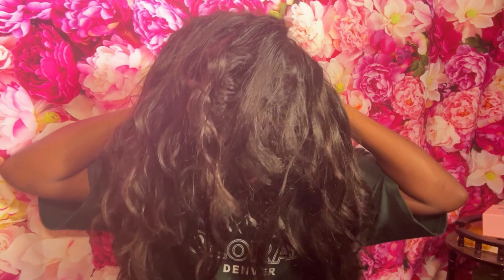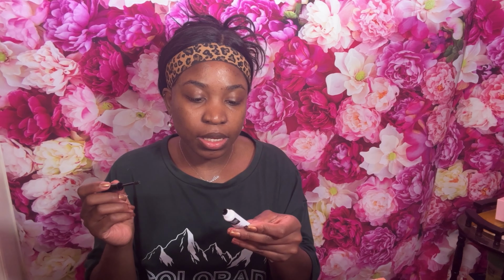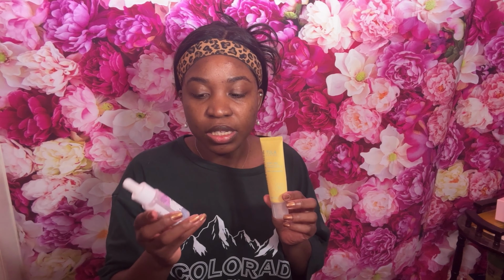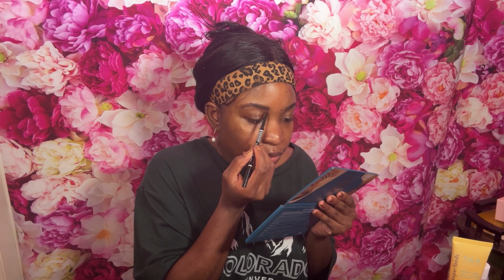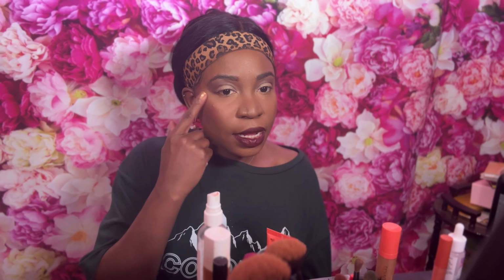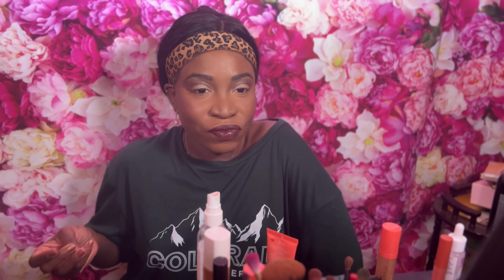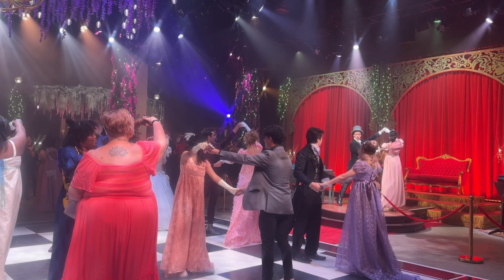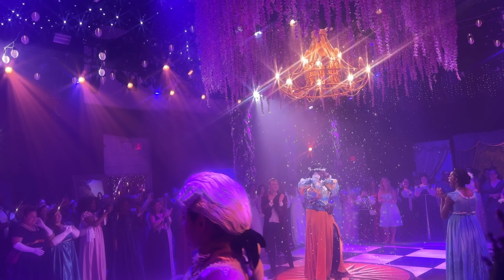Off To See The Queen Today | Bridgerton Experience Vlog NYC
Watch in HD or 4k

I went to the The Queens Ball in NY and it was such a fun experience. I tried my bet to capture some footage so you guys can have an idea of what it was like especially for those that are thinking about going. Below is the link to purchase your ticket and I hope you enjoy the video.

AMAZON STORE